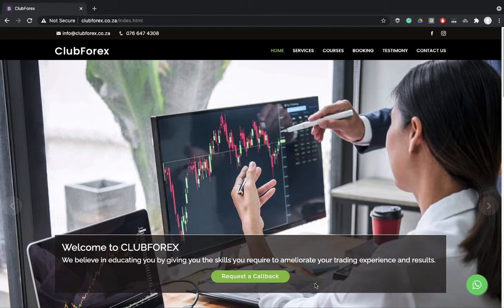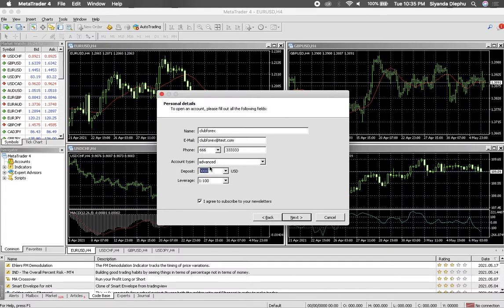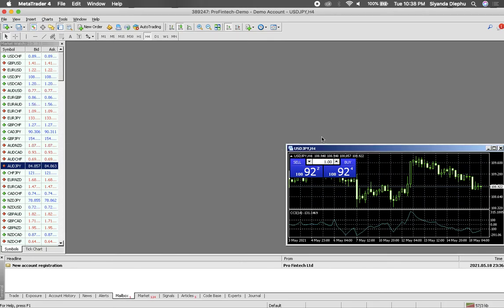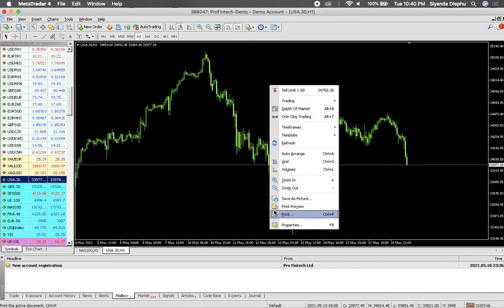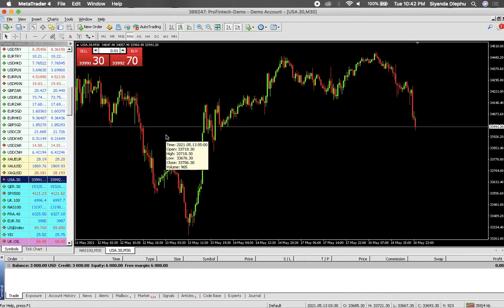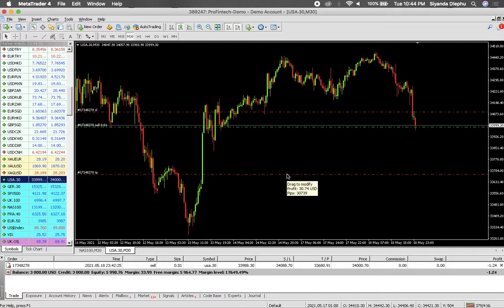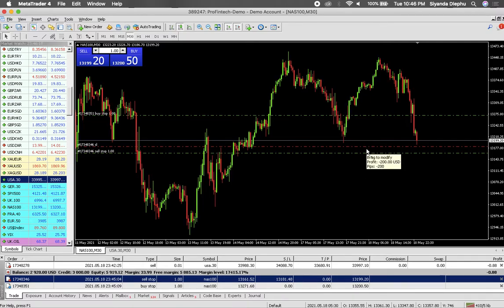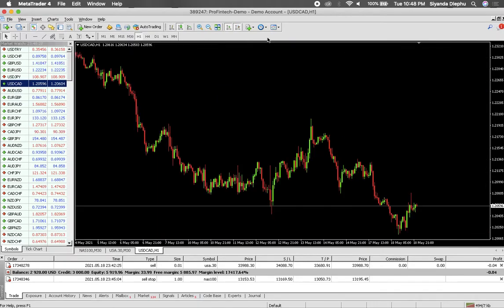Download MT4 for MacBook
This video shows how to download MT4 on your MacBook machine and opening a trading account. Also it will help you in setting up the platform.